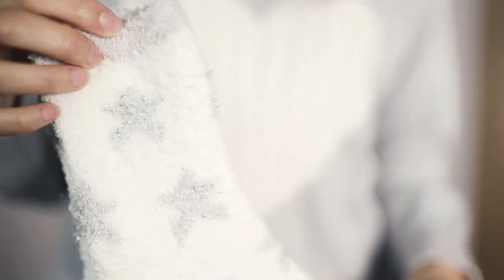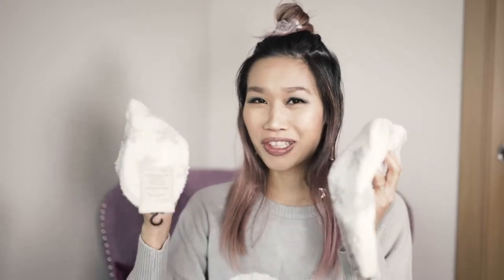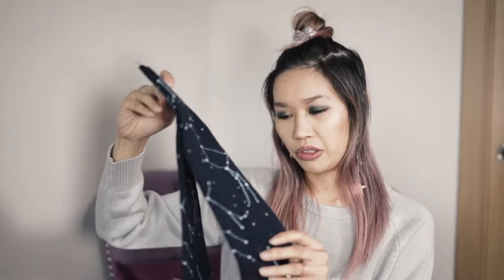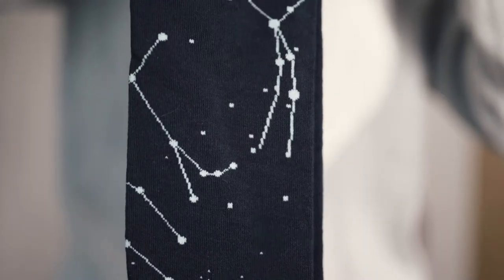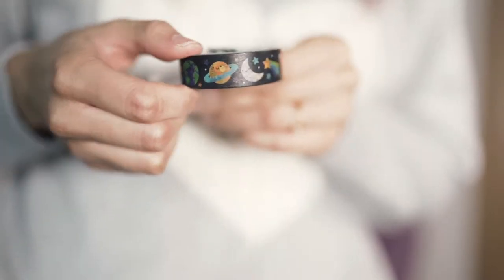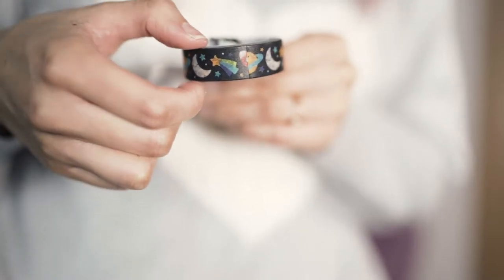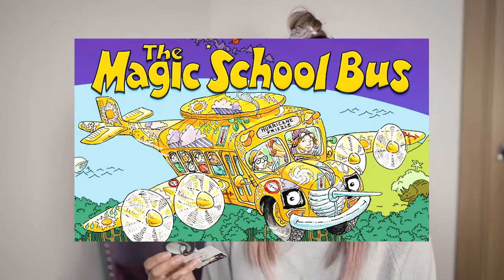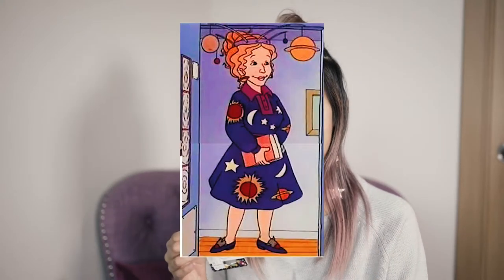Sharing My STARRY Finds with You - Episode 1 | Socks, Holiday, & Art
I love all the starry things so as I collect items or experience events related to them, I want to share with you all in case you’d like to grab one for yourself or as a gift. In this series you’ll see starry art, clothes, activities, events, accessories, and really anything you can think of related to not only these twinkling objects but all the celestial things in the night sky.

~Featured in this first episode~
Fuzzy Socks // Daiso
Sock It To Me - Constellation Socks // Amazon.com
Washi Tape // Ben Franklin Art Store
Purple Holographic Tinsel // Daiso
Rainbow Moon Mousepad // Amazon.com

I upload twice a week on style, travel, and foods :D I put something up every Wed/Thurs and Sat/Sun.

Video shot by Hoshiko
Edit by hoshiko